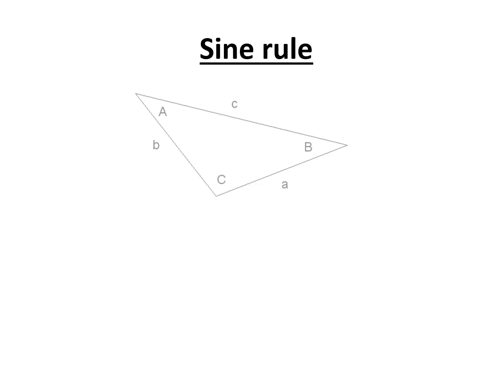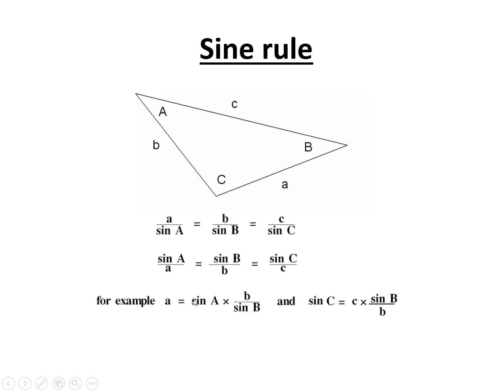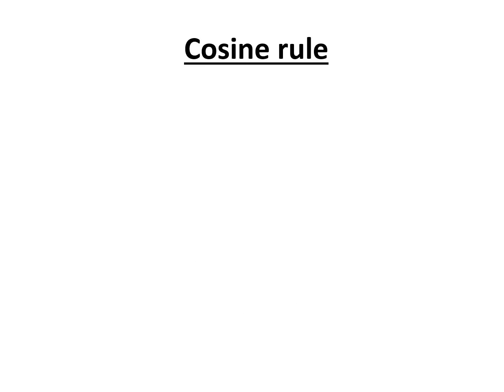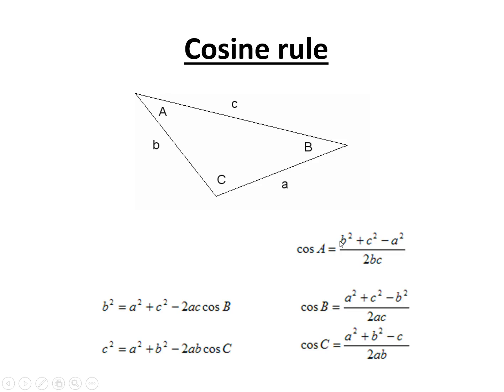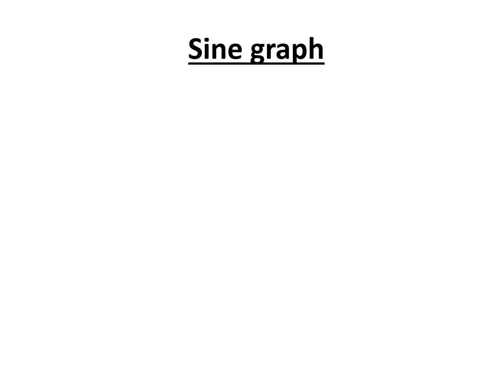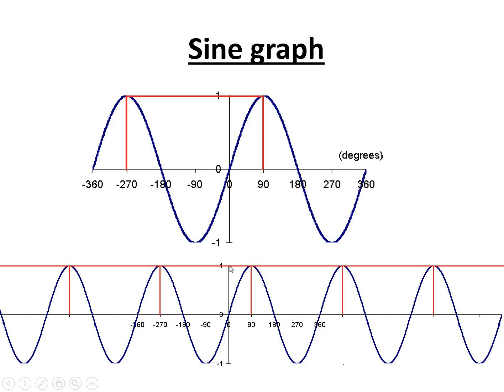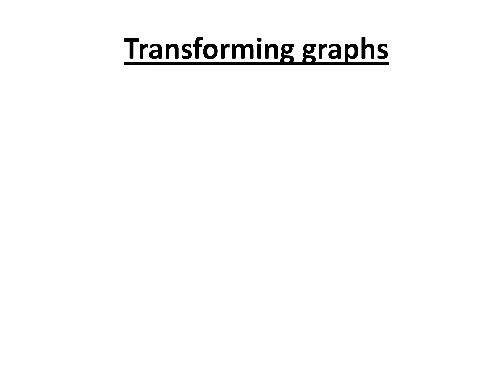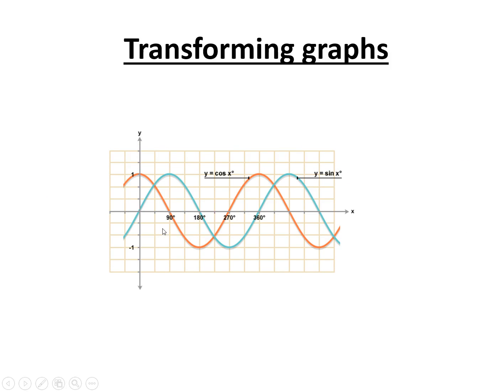Basic trigonometry for A level maths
Introducing trigonometry such as sine, cosine and tangent for  level maths.